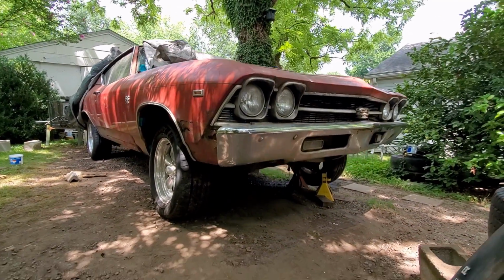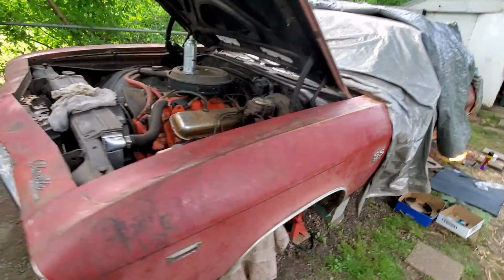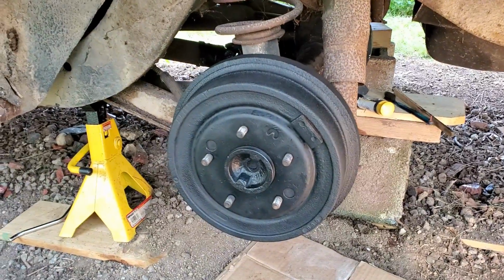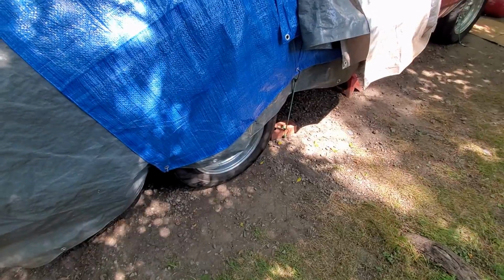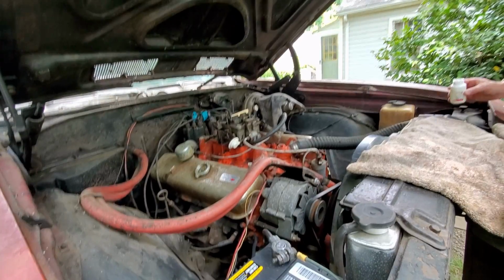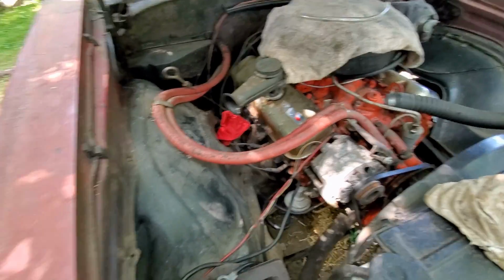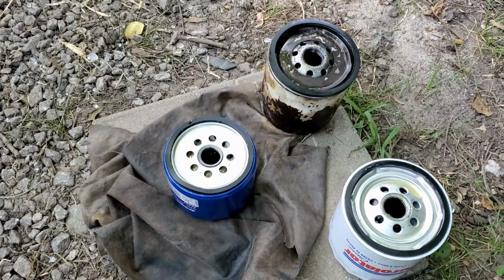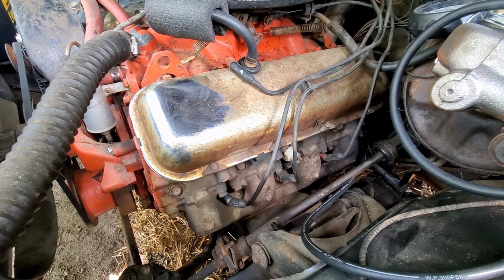Reviving a Classic: 1969 Chevrolet Chevelle SS After 40 Years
The start of getting this 1969 Chevelle SS back on the road after sitting since 1981.